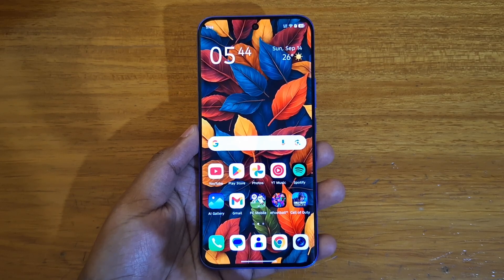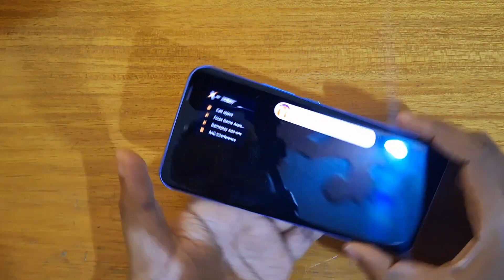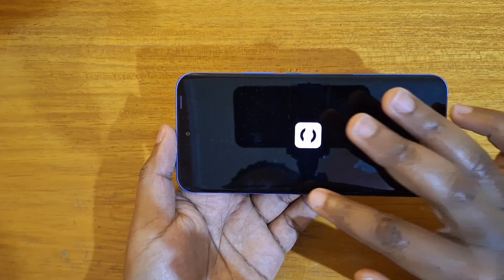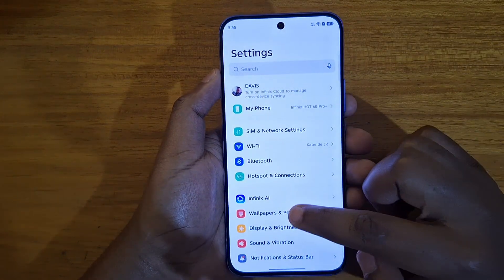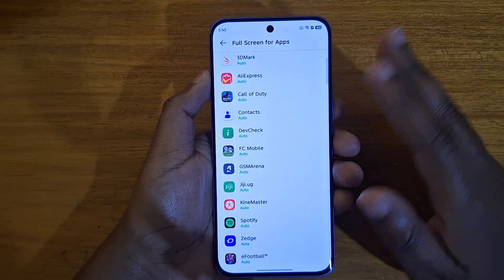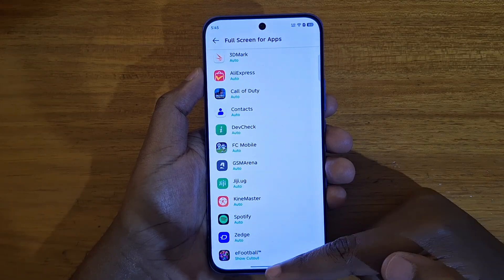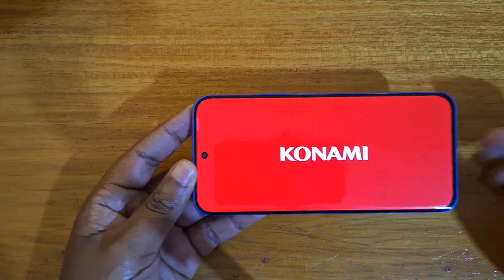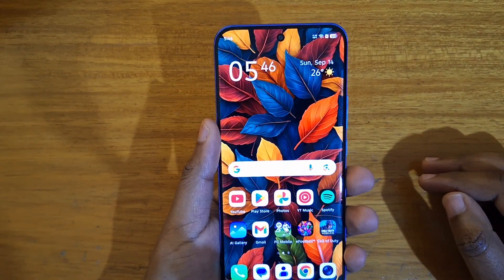INFINIX HOT 60 PRO PLUS FULL SCREEN FOR APPS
In this video,  I show you how to force apps to use the full screen  on the infinix  hot 60 pro plus